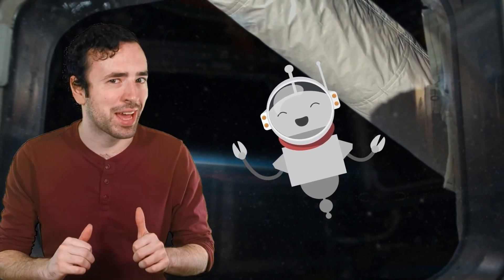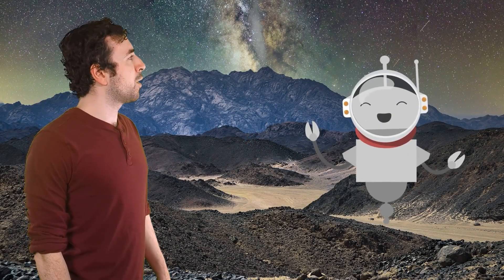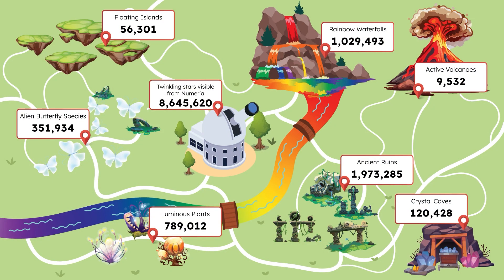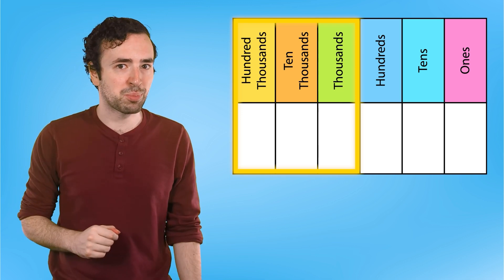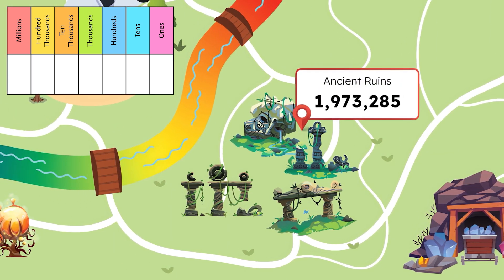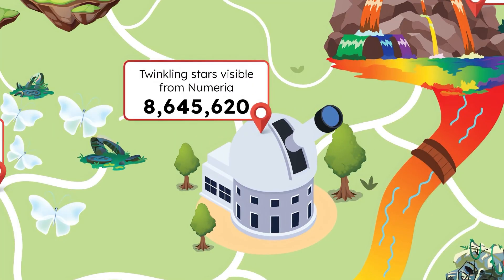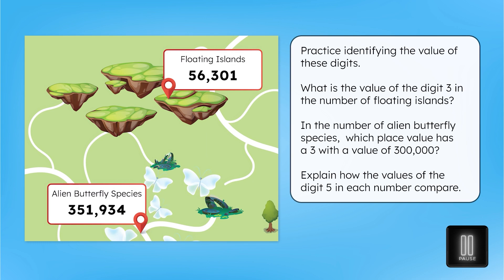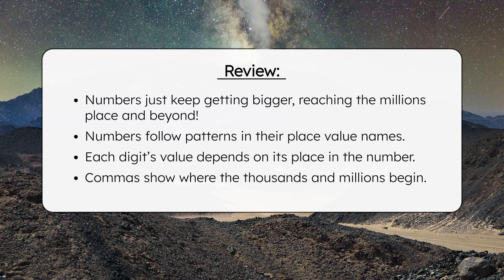Place Value to the Millions - Places and Values of Numbers to the Millions Place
Let's practice working with place value to the millions! In this math lesson for fourth graders, students will learn about place value up to the millions and practice identifying and representing numbers to the millions using digits and words. Students will also review where to place commas in multidigit numbers and look for patterns in place value names. This lesson is from Miacademy’s Math: Level E course.